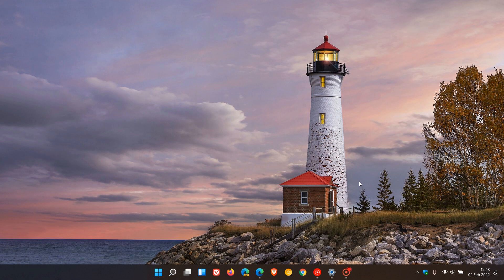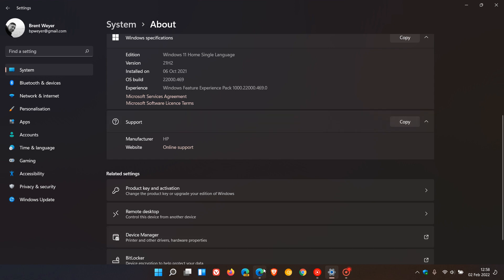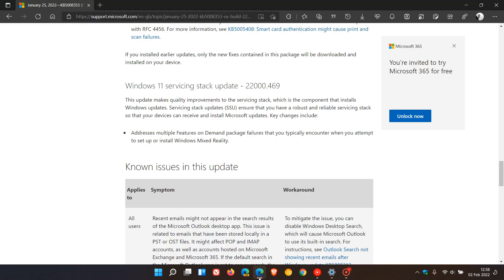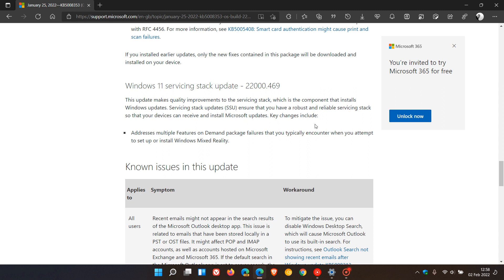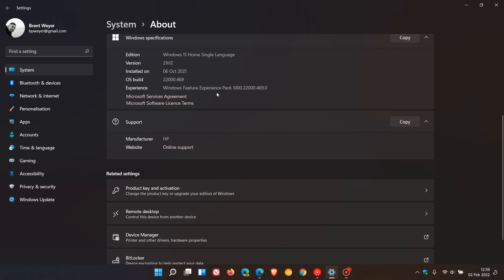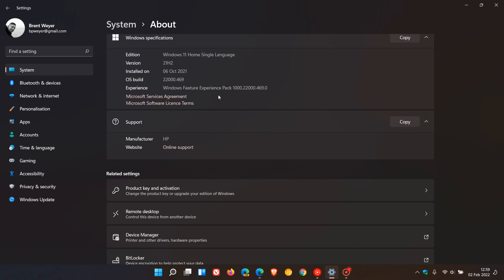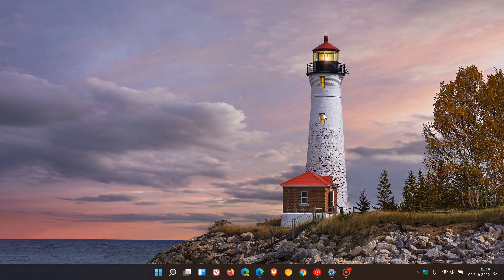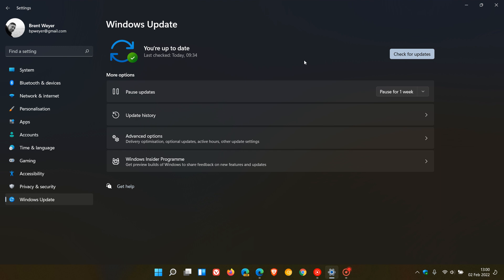Windows 11 "Update Stack Packages" could ensure more reliable monthly & feature updates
This will be made available as an automatic update and will bring improvements and features to the OS ahead of major updates.